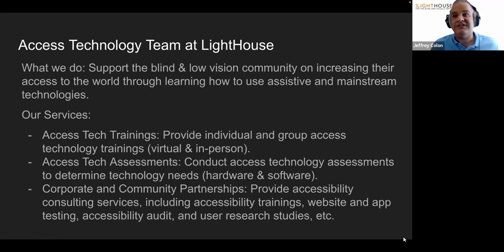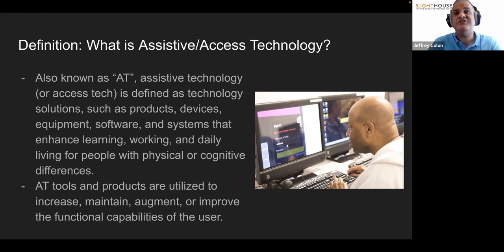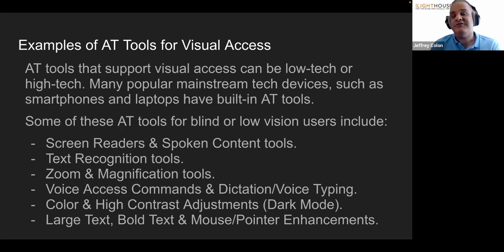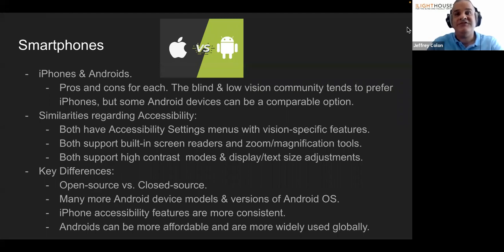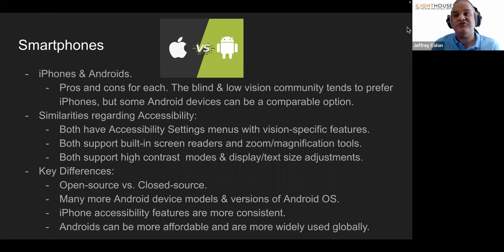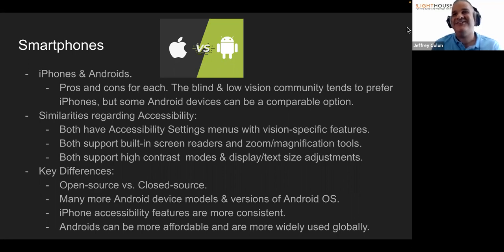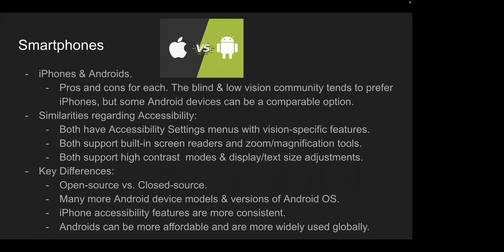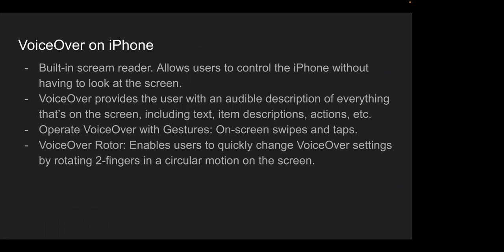Everyday Accessibility: Built-in Tech Tools that Support Visual Access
Explore some of the built-in accessibility features and settings that help support visual access on devices, including Chromebooks, PCs, iPhones, and Androids.

Presenter: LightHouse for the Blind and Visually Impaired